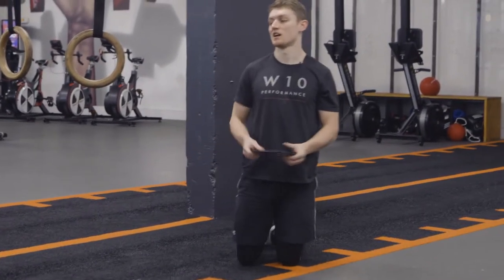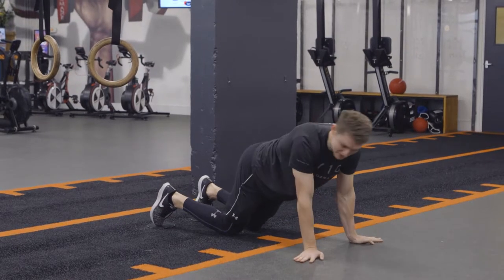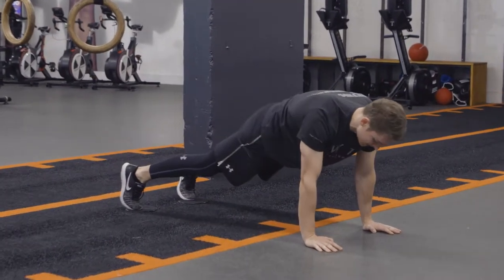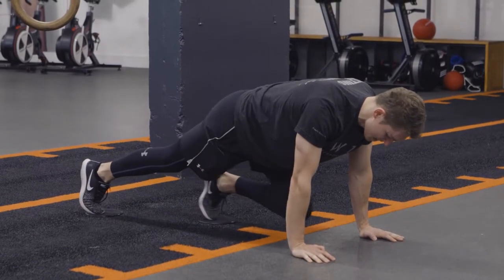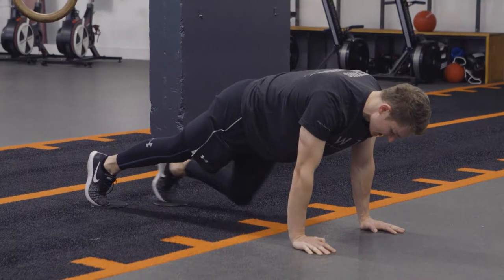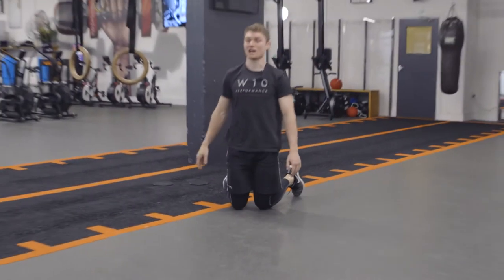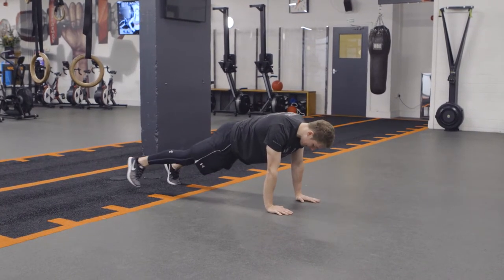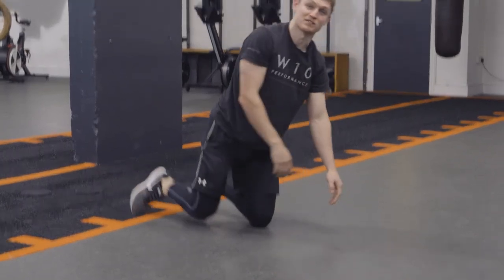Val slide mountain climber